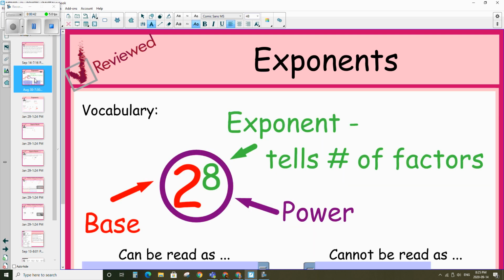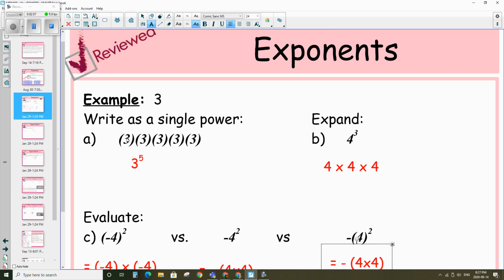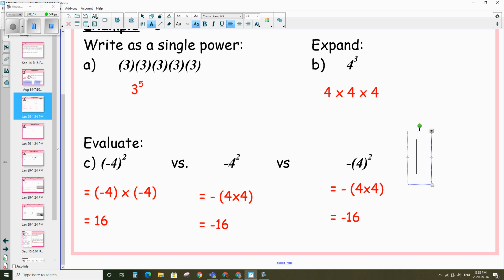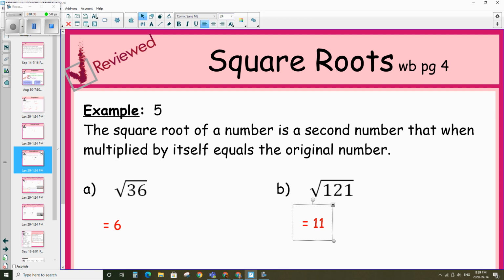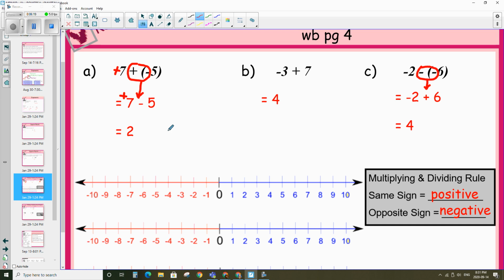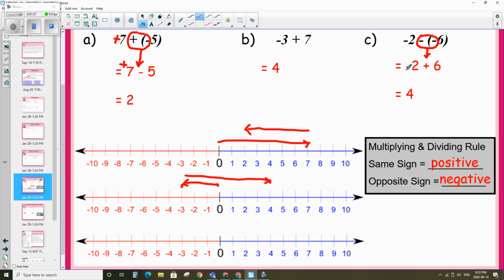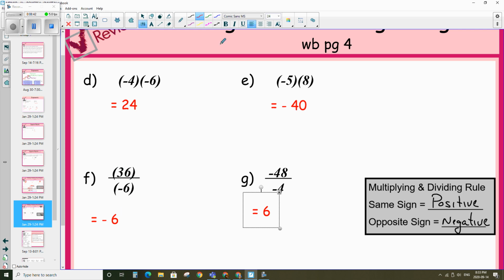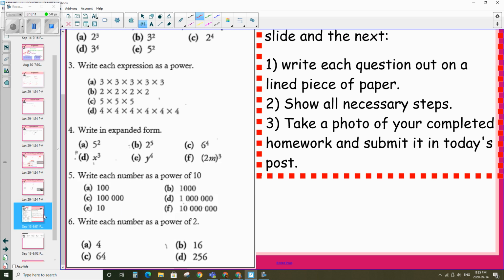Home Lesson 1 - Introduction to Powers and integers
This is your first at home lesson, review of the grade 8 topics: powers and integers.